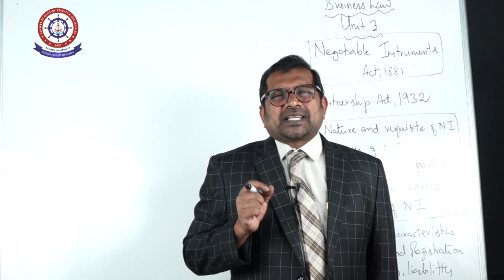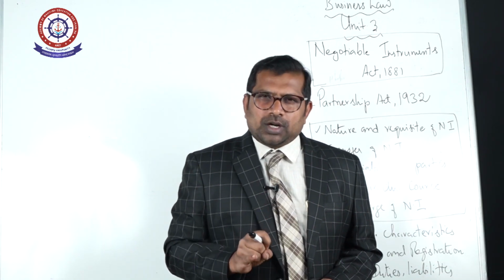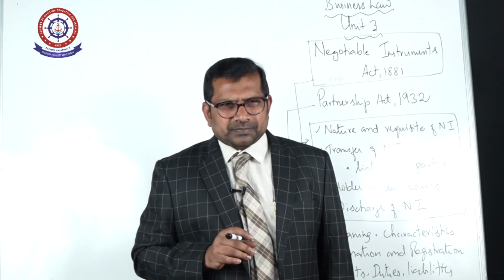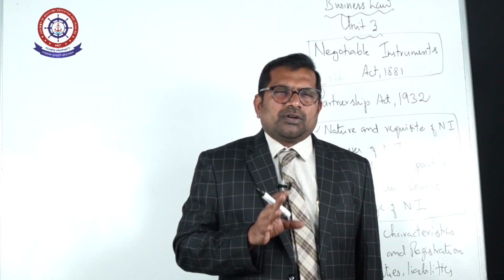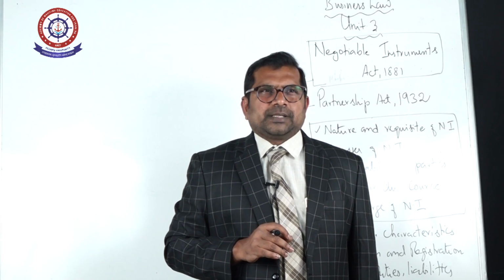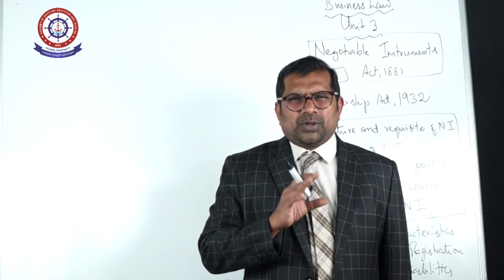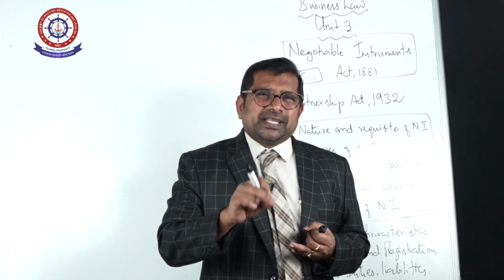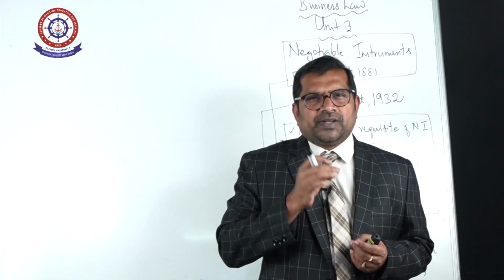Unit 3: Partnership Act ,1932 & LLP, 2008